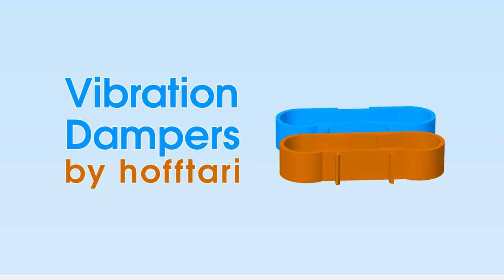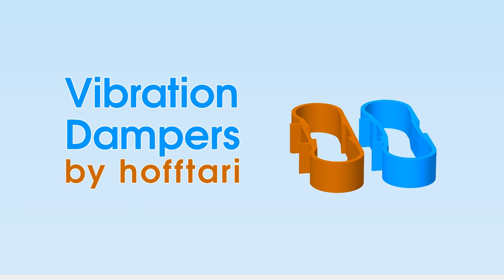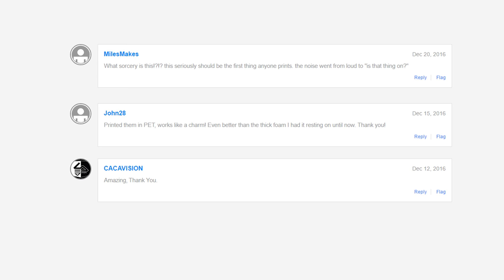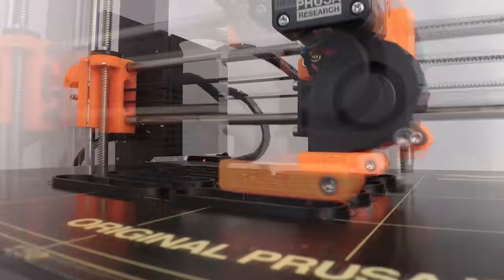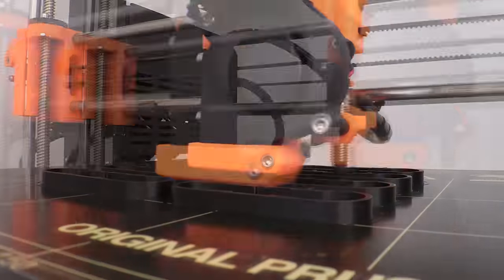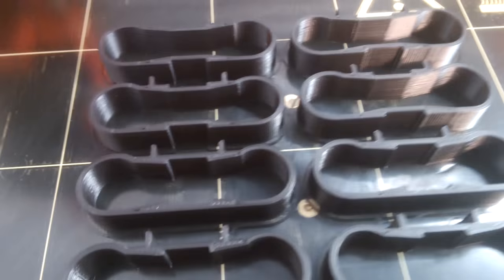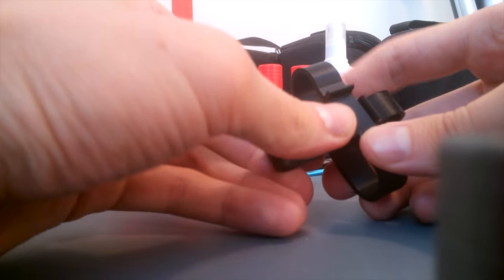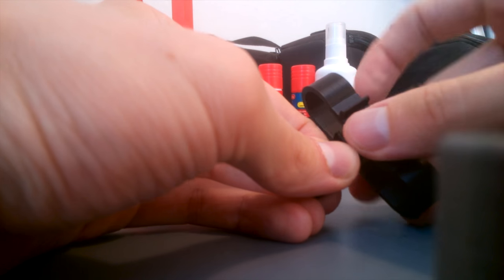Noise reduction feet for Prusa i3 mk2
Print your own noise reduction feet for Prusa i3 mk2 to reduce the vibration of your printer transfering to table or whatever it stands on.